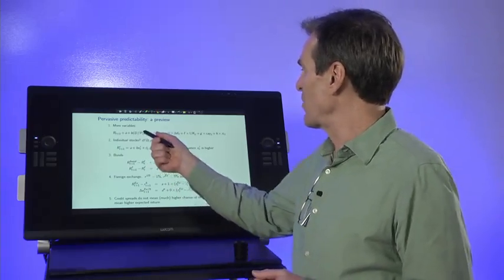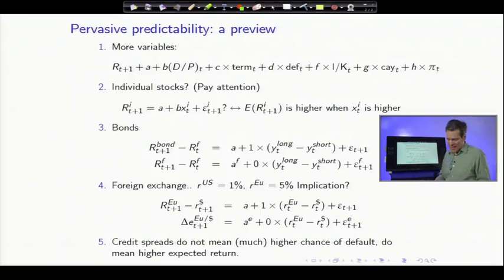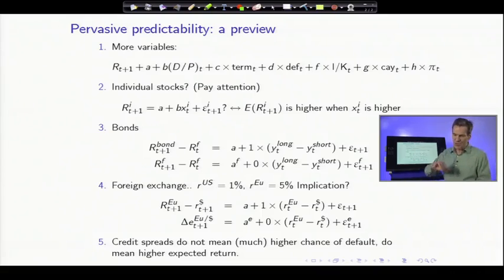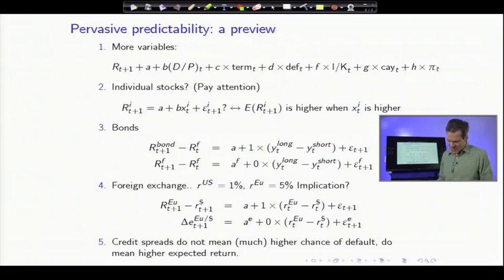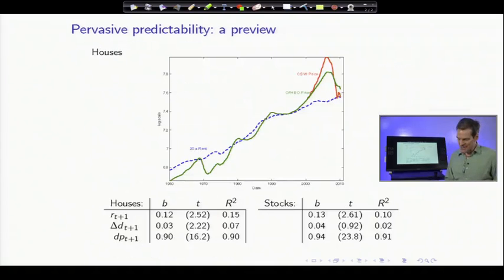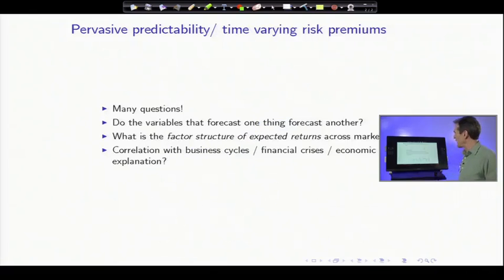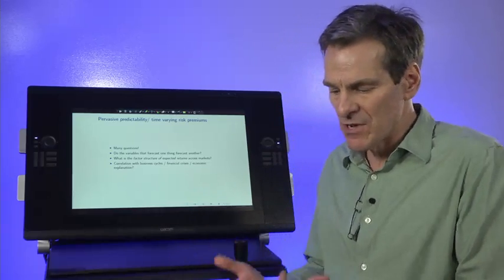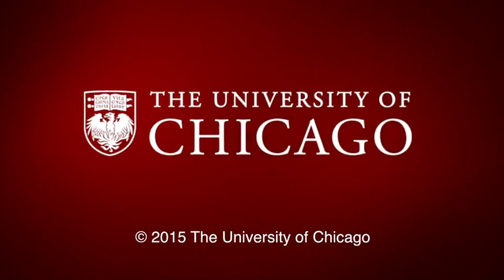3.10 Pervasive Predictability -- Preview